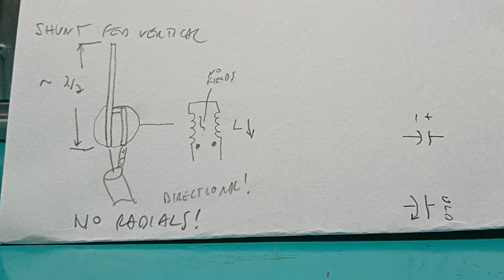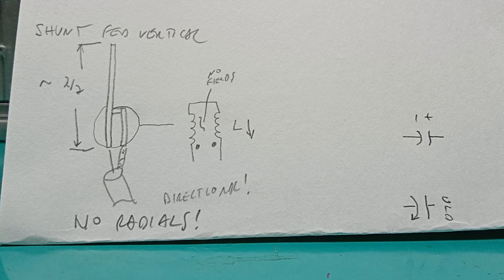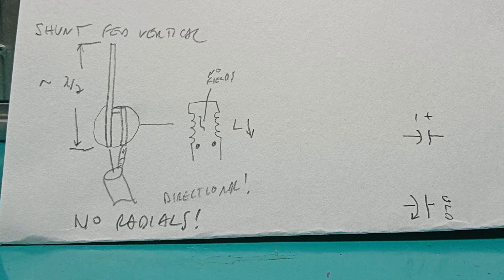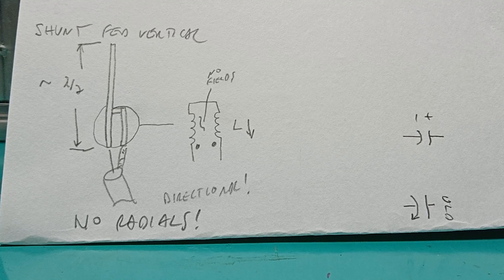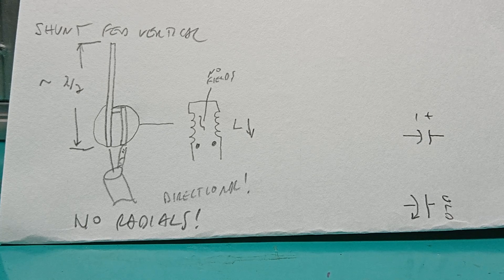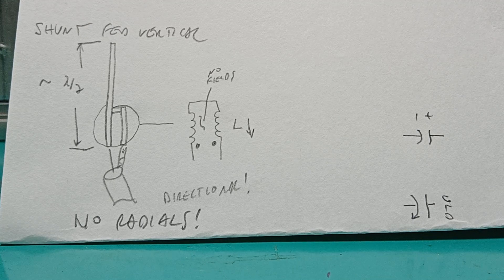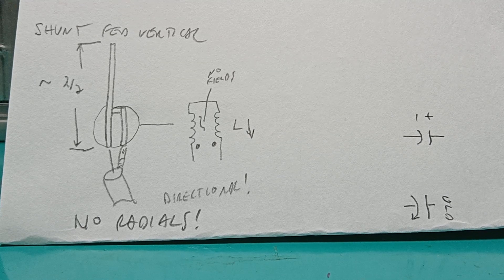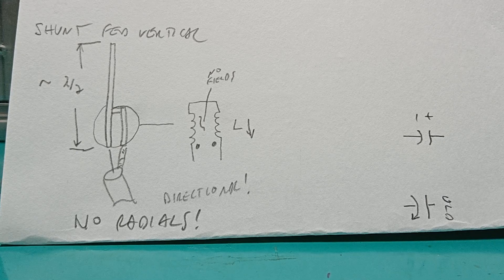Shunt Fed Vertical Antennas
Shunt fed is WAY better than radials.

2 and 30-10 M verticals, easy to make, porrable or mobile.

I PUT THE 20M VERTICAL ON A TRUCK TRAILER HITCH AND WORKED MOBILE DX . ( just not under low bridges! )